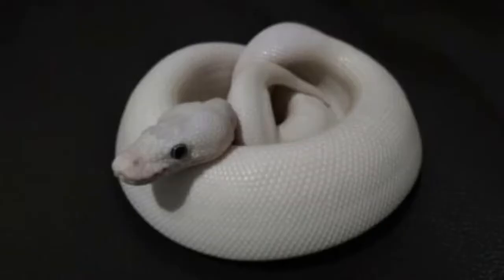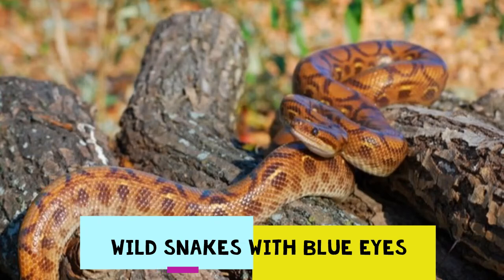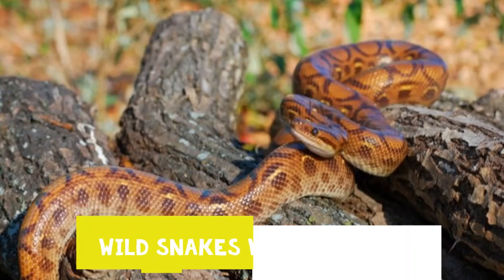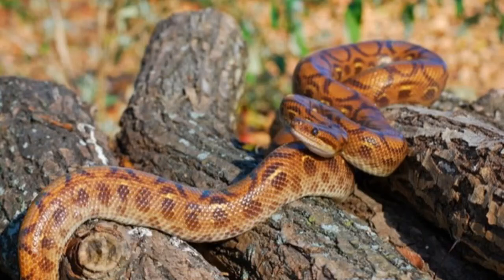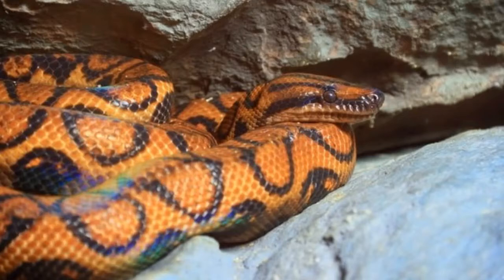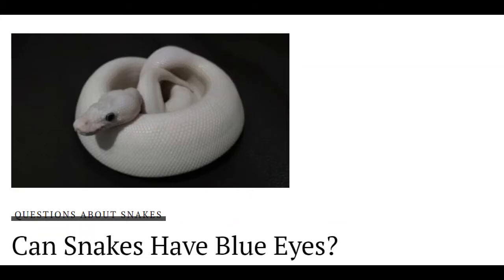What Kind Of Snakes Have Blue Eyes?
Whether the byproduct of creative breeding or the finding of a treasure in nature, there are some snakes with blue eyes.

In this video we will discuss the most notable breeding creations as well as a few of the possibilities that are found in the wild.

IMPORTANT LINKS...

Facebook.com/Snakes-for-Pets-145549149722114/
Twitter.com/SnakesForPets
Pinterest.co.uk/snakesforpets/